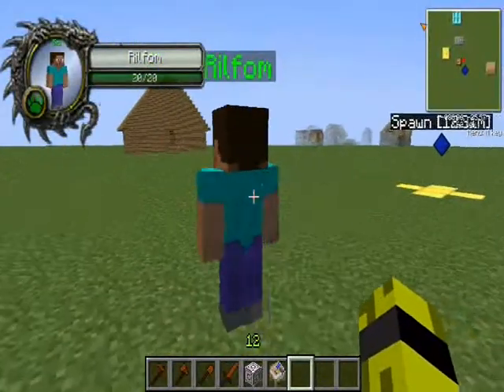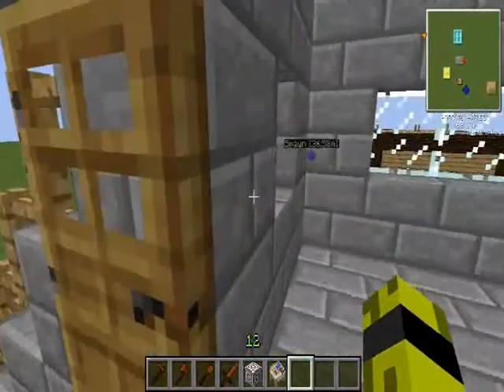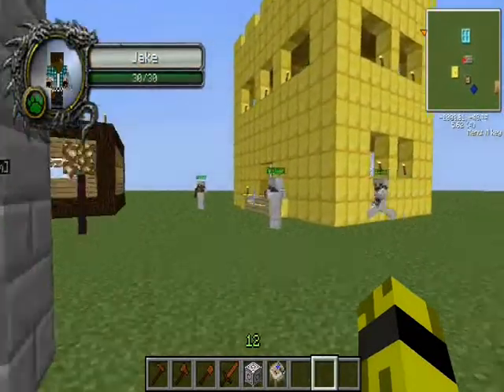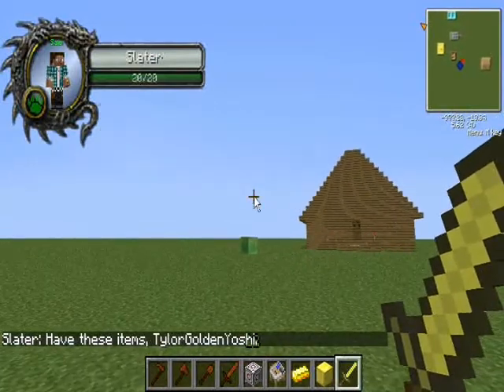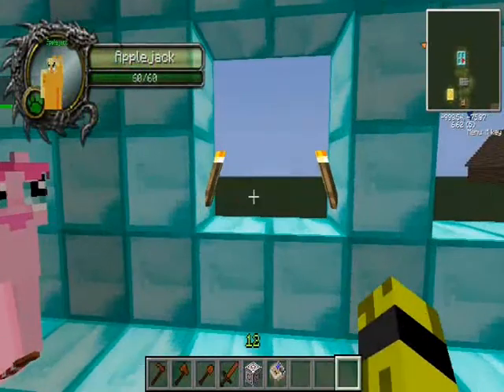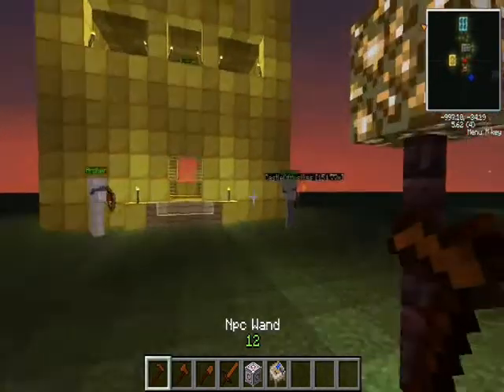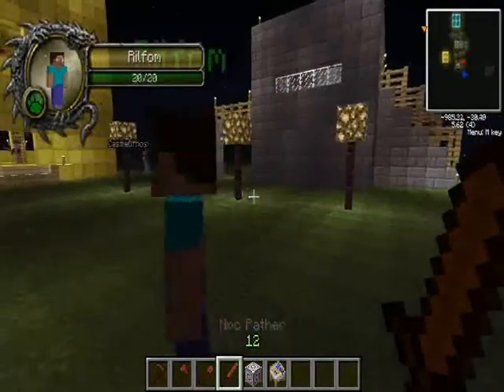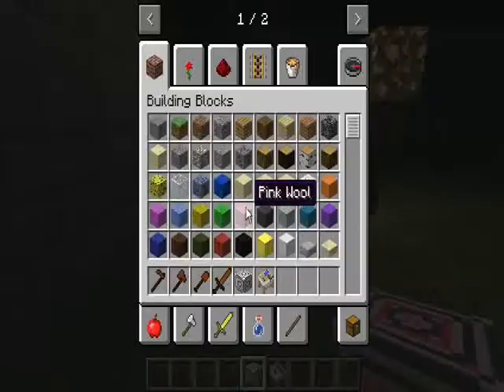Minecraft Mod Showcase: Custom NPCs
A showcase of the recently updated Custom NPCs!

Credits:
Mod Creator: Noppes
Minecraft: Notch and Jeb